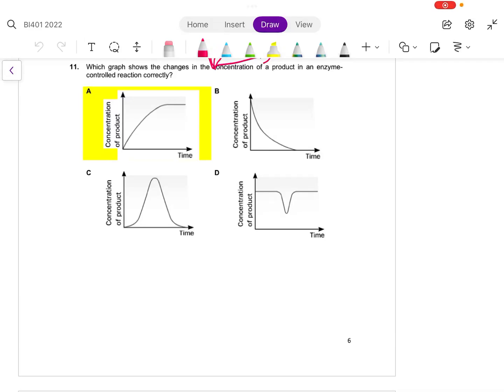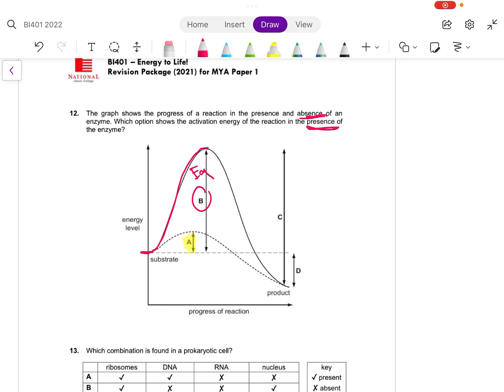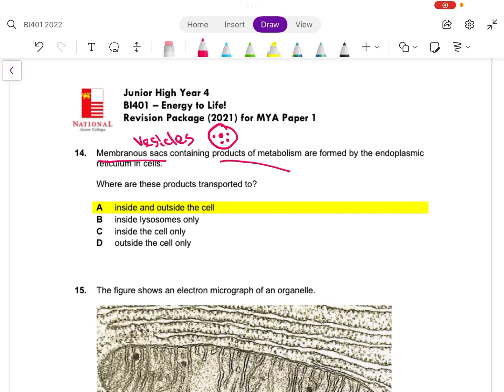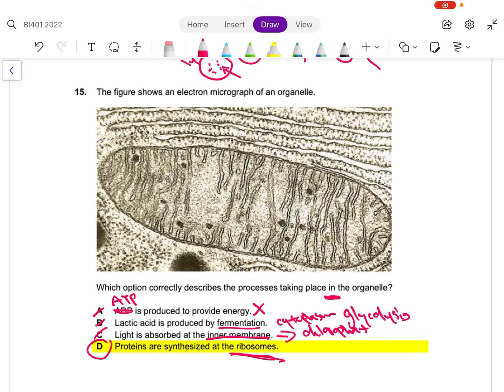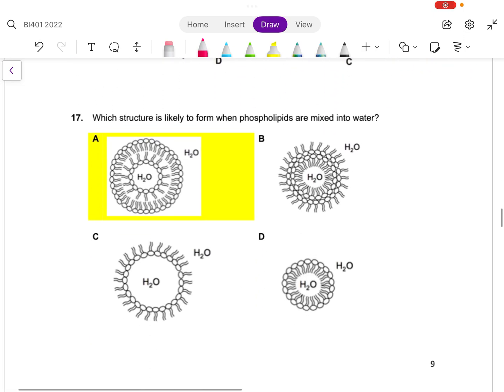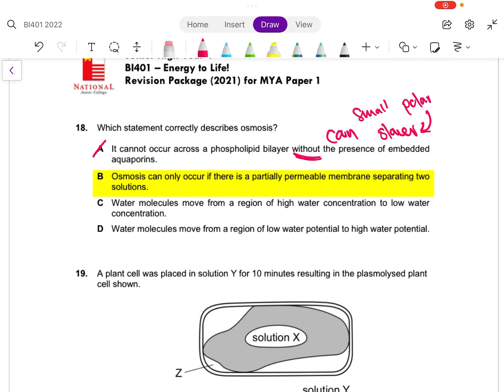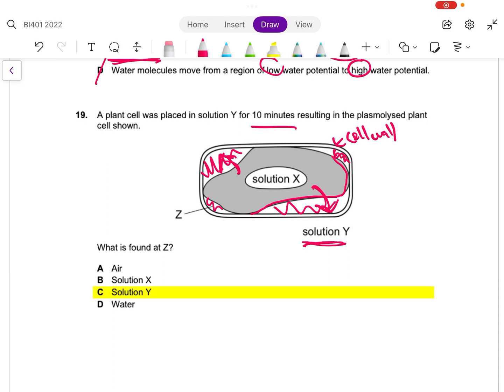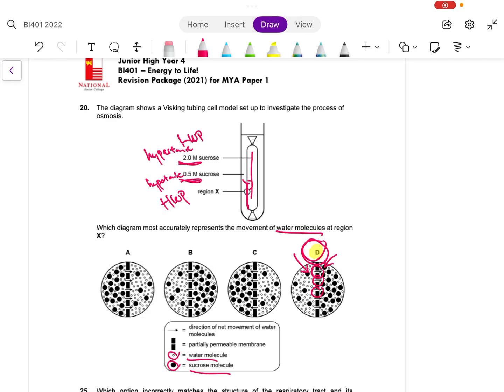2021 BI401 MYA MCQ 11 - 20